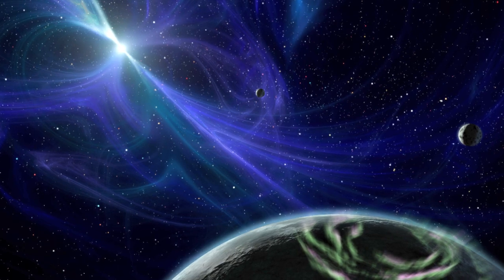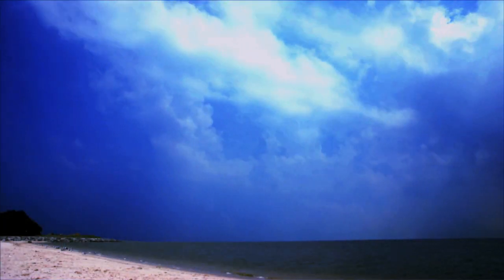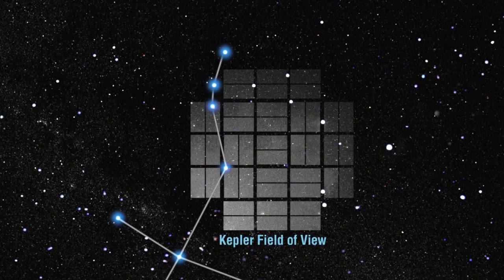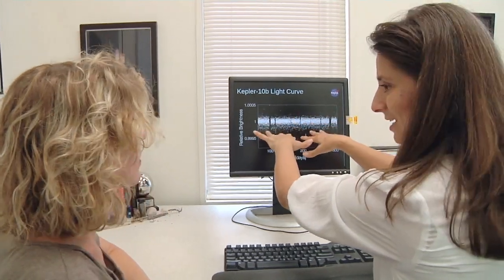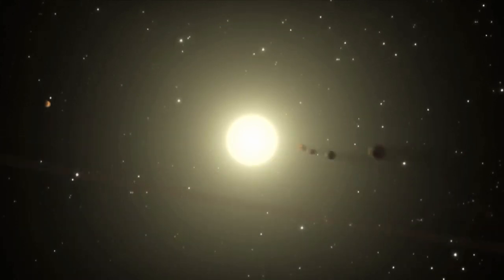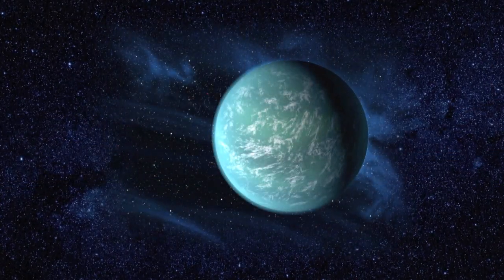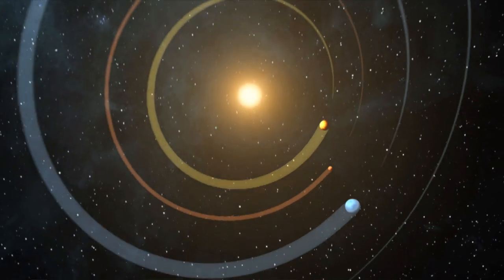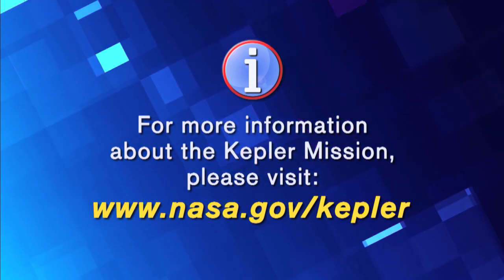Destination Innovation - Episode 1 - Kepler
Destination Innovation is a new series that explores the research, science and other projects underway at the NASA Ames Research Center.  Episode 1 focuses on the Kepler Mission, a space telescope that is revolutionizing our knowledge of planets outside our Solar System.

The mission's objective is to survey our region of the Milky Way galaxy to discover Earth-size and smaller planets in or near the habitable zone, a region where liquid water could exist on a planet's surface.  Another goal is to determine how common or rare those planets are among the hundreds of billions of stars in our galaxy.